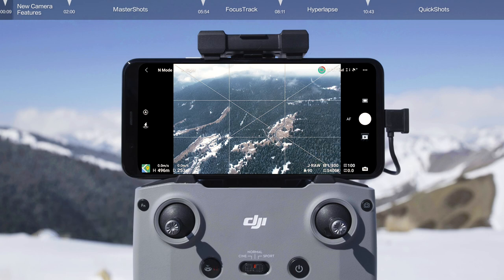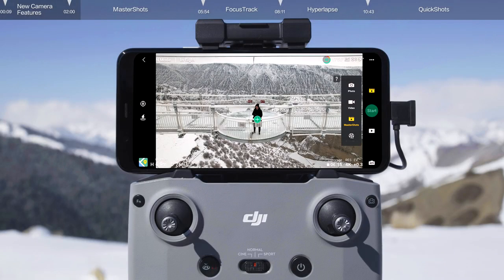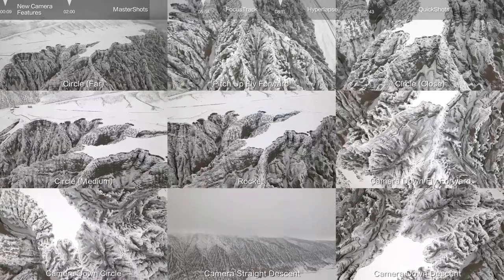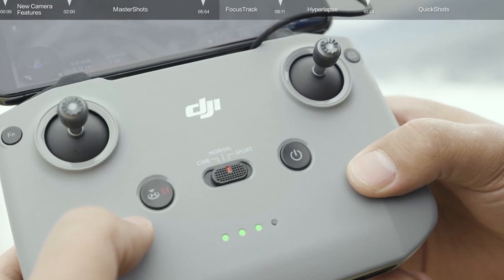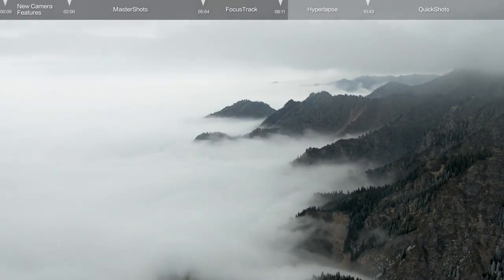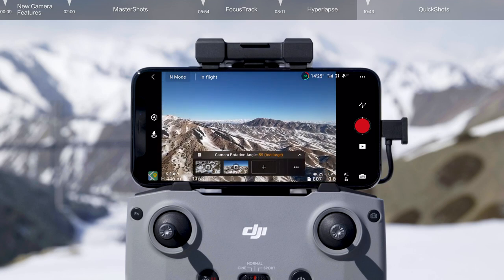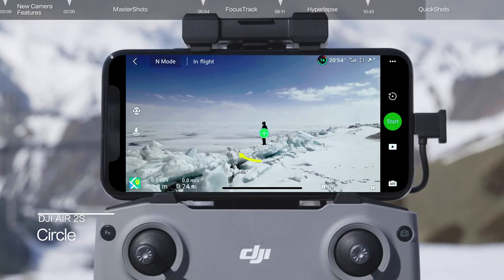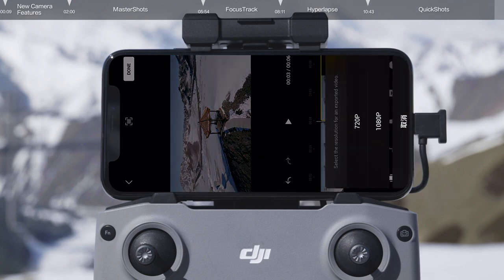DJI Air 2S Advanced Flight Feature ,AIR 2S CAMERA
Here is the DJI's official video about DJI air 2s camera features.
Detailed and informative video.